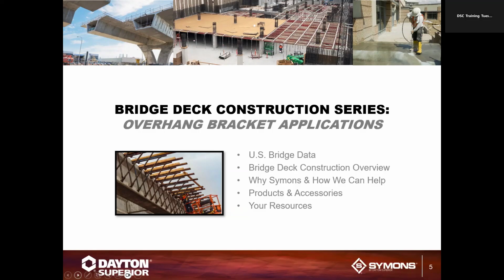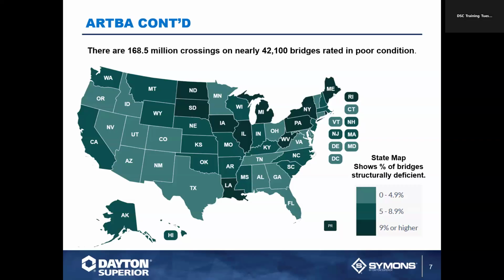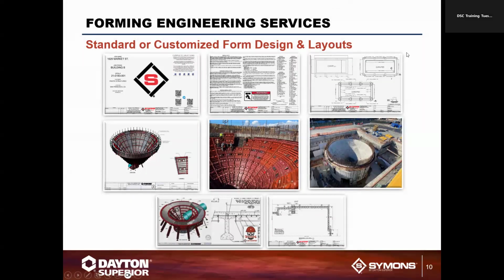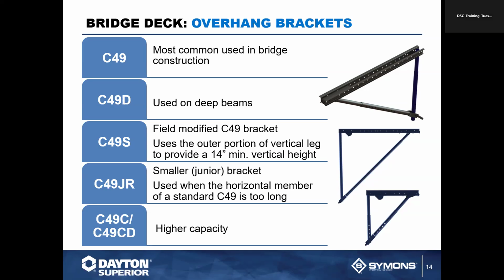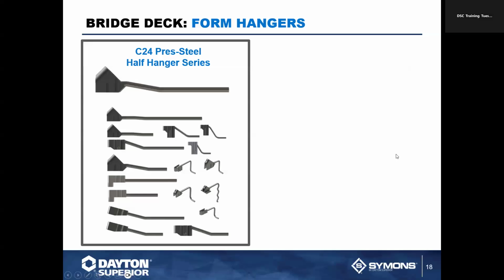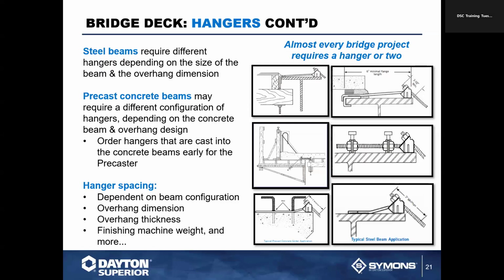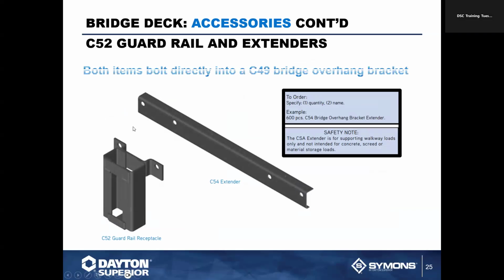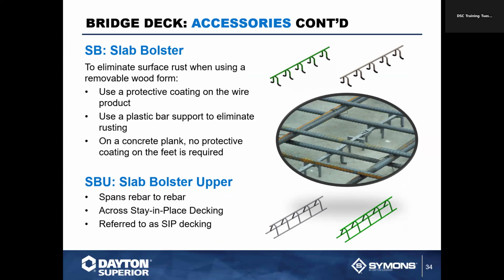Overhang Bracket Applications - Webinar Training by Dayton Superior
A recording of our live webinar training on overhang bracket applications, held on February 4th. Learn more about our bridge deck accessories